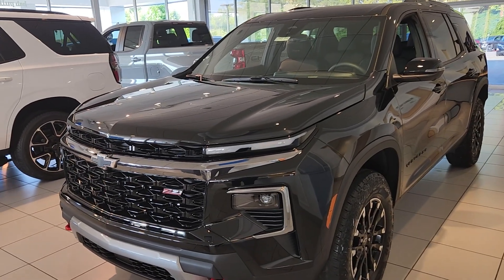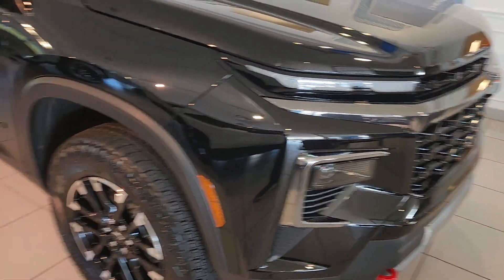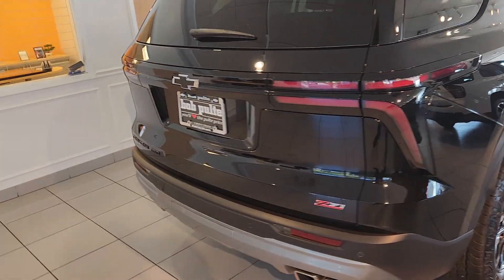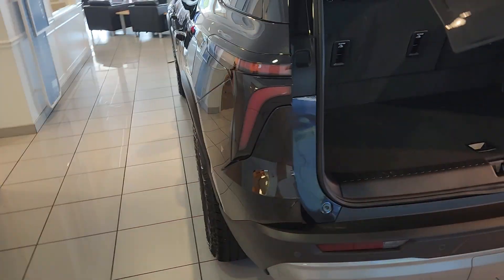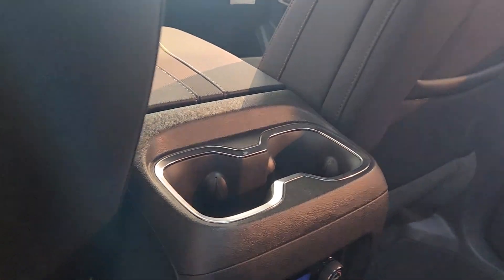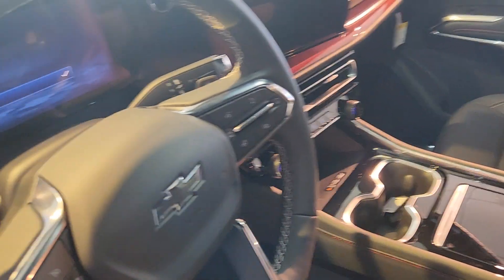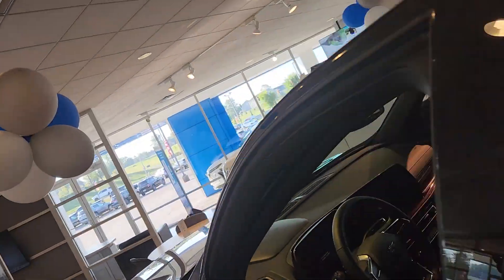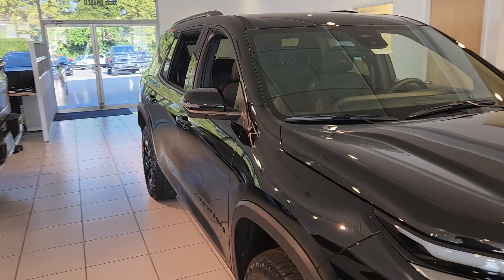2024 Chevrolet Traverse Z71 Features Walk Around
Quick video going over some of the standard and optional features on the 2024 Chevy Traverse Z71 model.

located in Lebanon Ohio near Cincinnati and Dayton